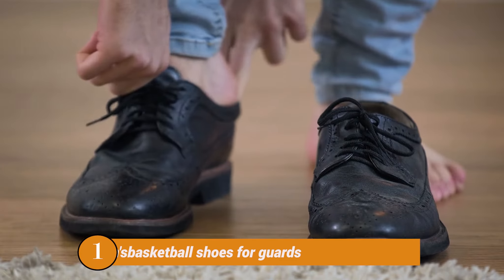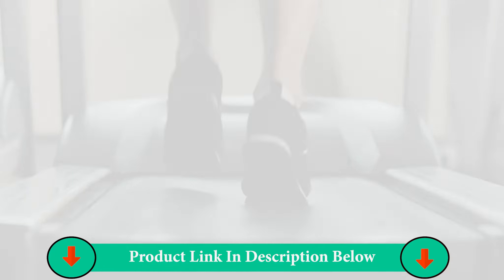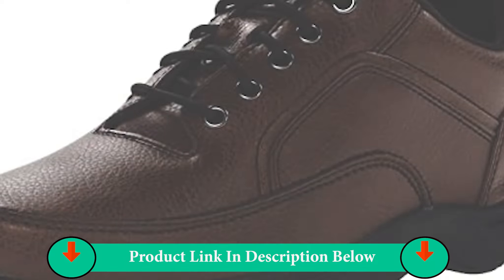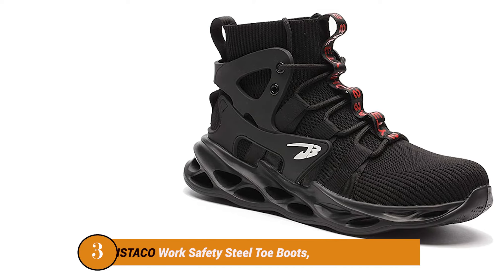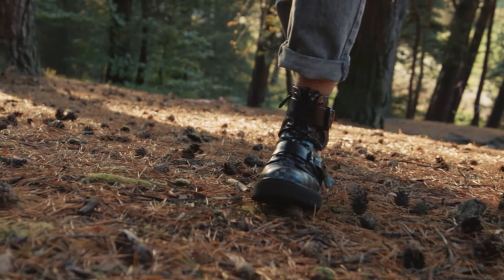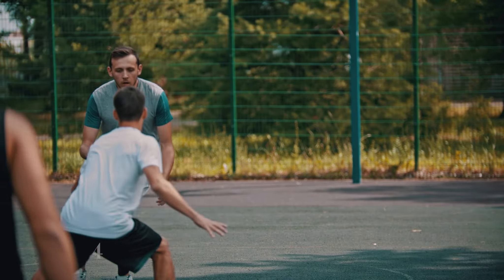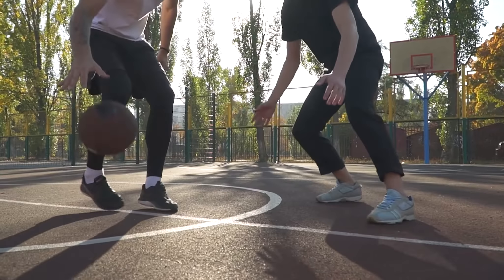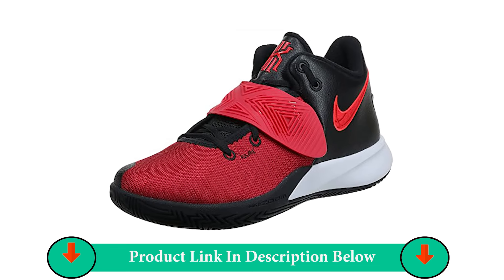✅Best Basketball Shoes for Guards || Top 5 [Tested & Reviewed]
If you want to buy the Best Basketball Shoes for Guards for You in the market? Don’t worry. Because in this guide, we will discuss everything you need to know about purchasing the best Basketball Shoes for Guards in this review. I’m going to show you the five Basketball Shoes for Guards out there. Ultimately, you’re going to discover which Basketball Shoes for Guards are best for you. Here we have listed the best Basketball Shoes for Guards in the market, just see and pick one from our list as needed. So, Let’s go. We hope this review will be very helpful for you. Thank you.

1. Timberland Men's basketball shoes for guards

 2. Rockport Men's Eureka Walking Shoe

 3. ORISTACO Work Safety Steel Toe Boots,

 4. PEAKMen's Basketball guards Shoes

 5. Nike Men's Training Basketball Shoe